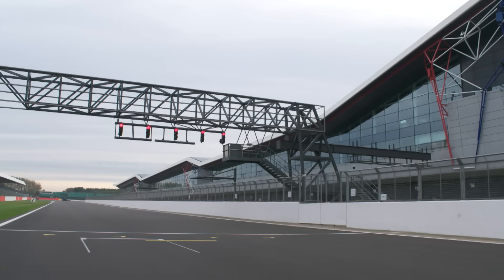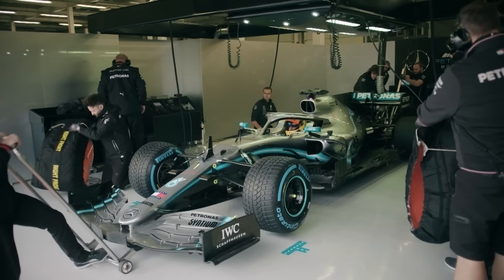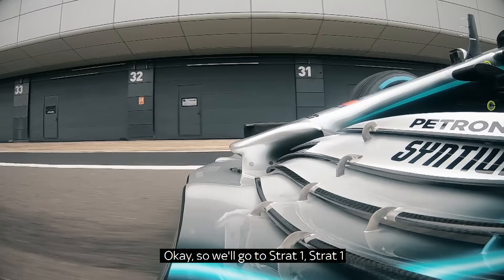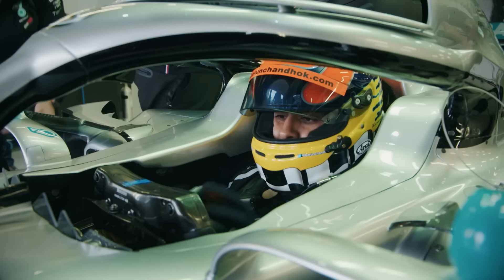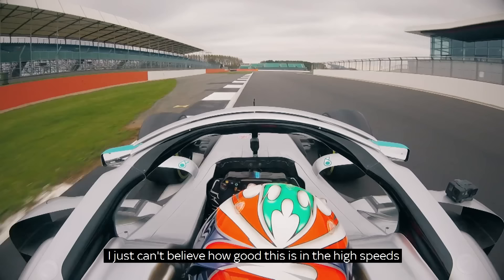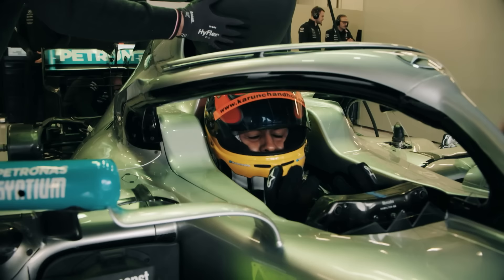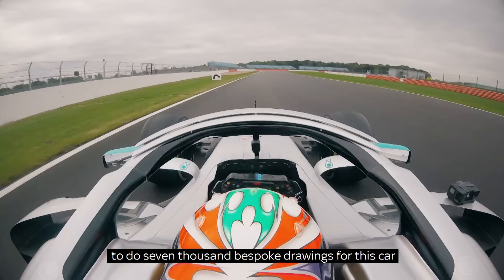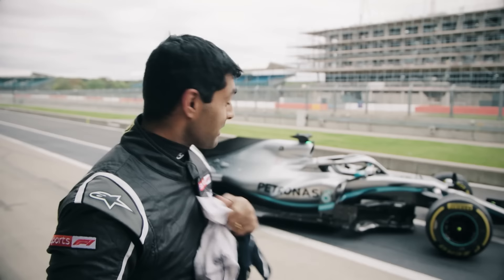Karun Drives W10: Hitting the F1 Track at Silverstone!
It’s time to hit the track! Watch what happened when Sky Sports F1’s Karun Chandhok got behind the wheel of our Championship-winning W10 for a very special outing at Silverstone! 🙌

📽️ x Sky Sports F1